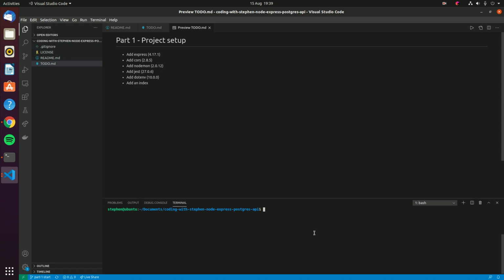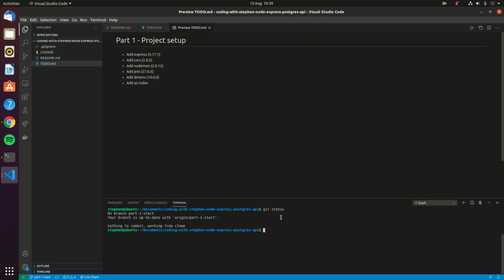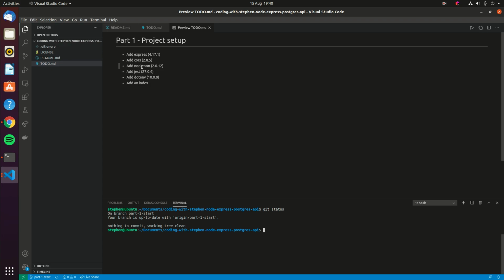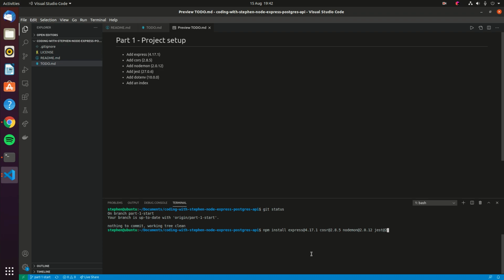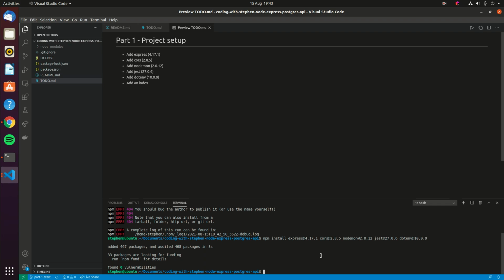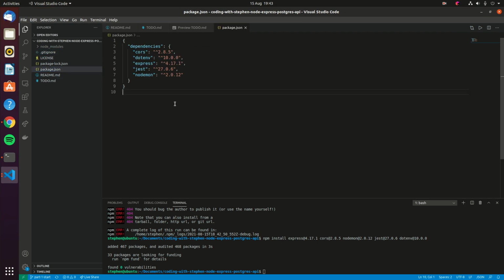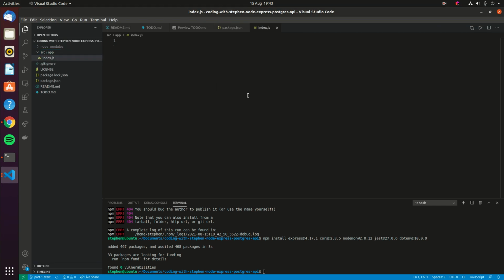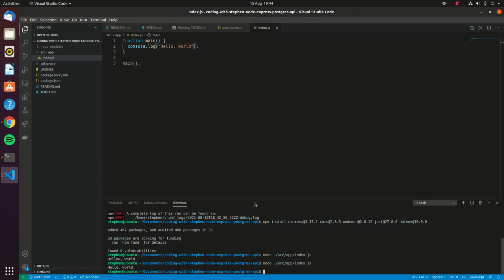JavaScript projects: Node, Express, Postgres API - Part 1 - Project setup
In this video, we'll be covering off the installation of core packages, and creation of the entry point for our application.